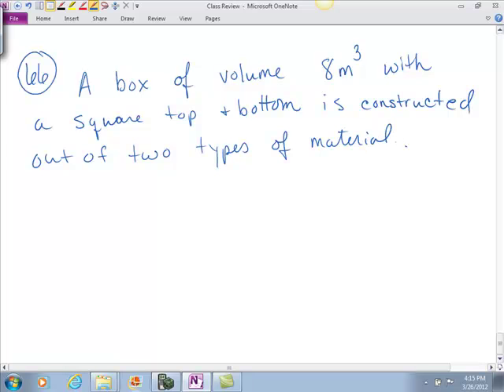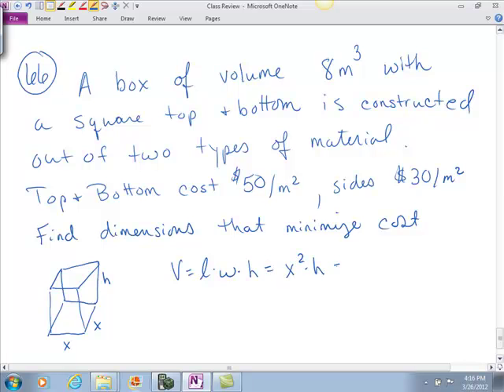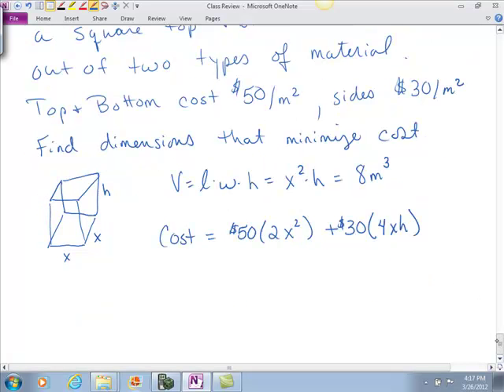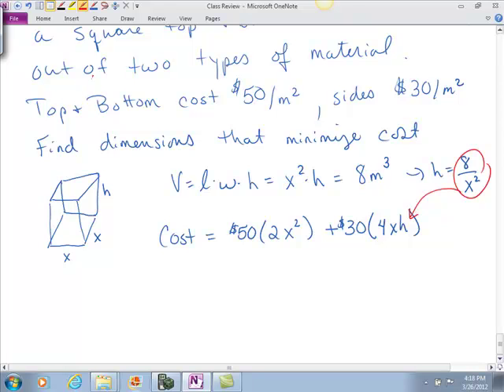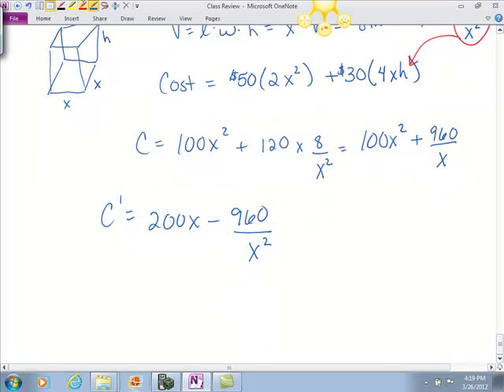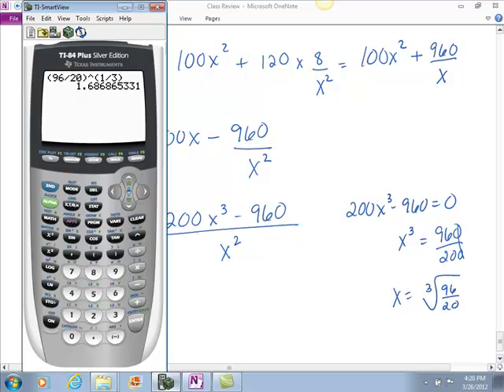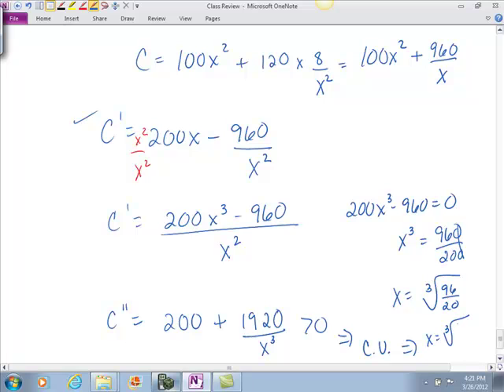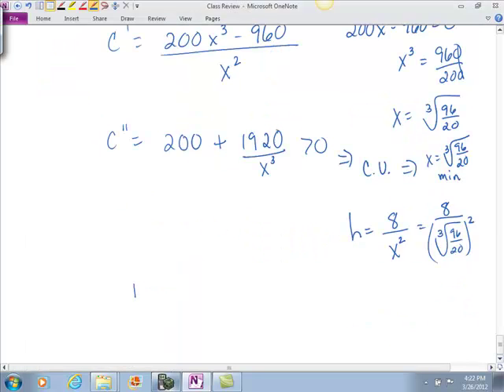1321 ch4 review session 9